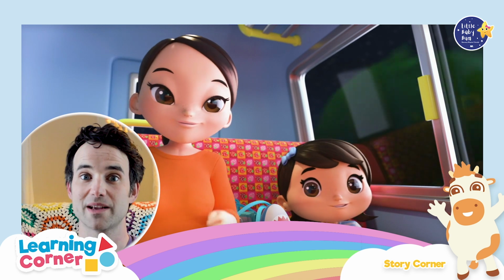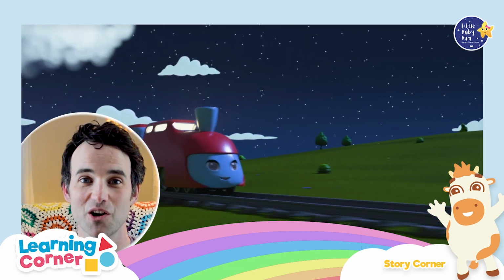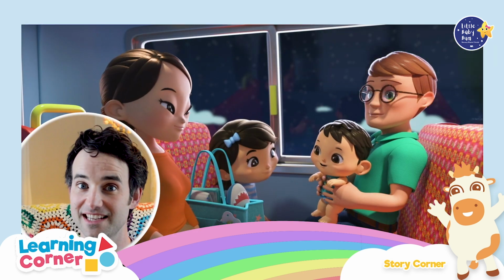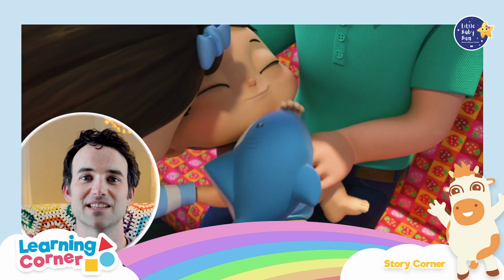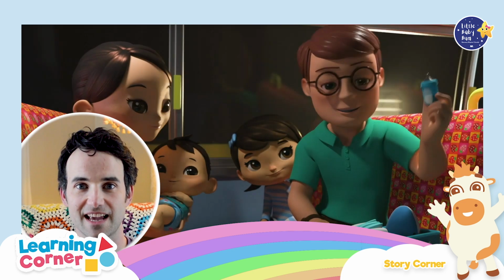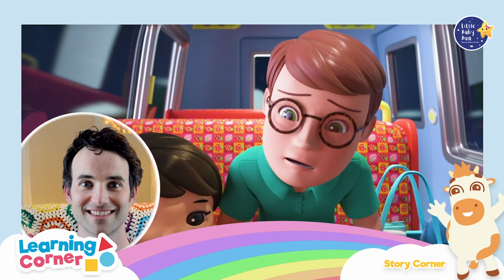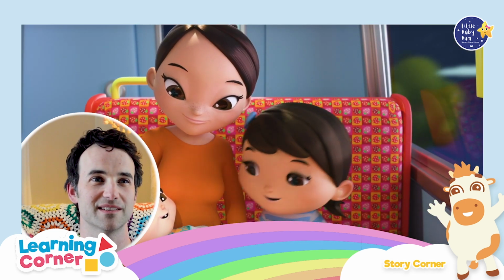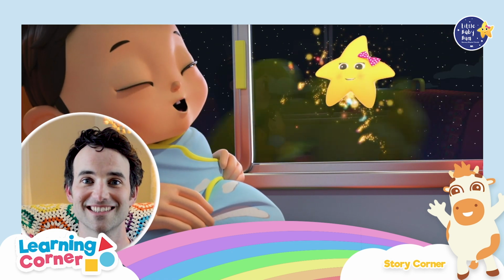Wheels On The Train! | Lellobee: Story Corner | Learning Videos For Kids | Learn ABCs & 123s